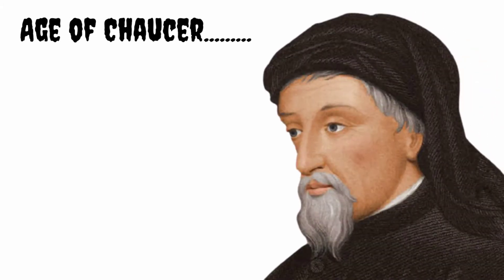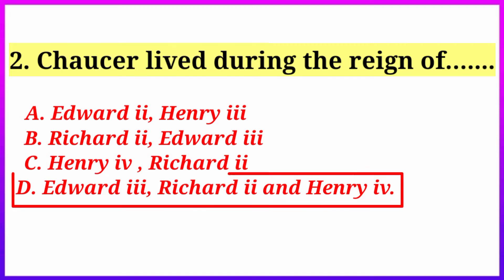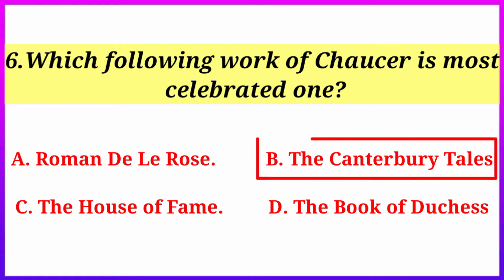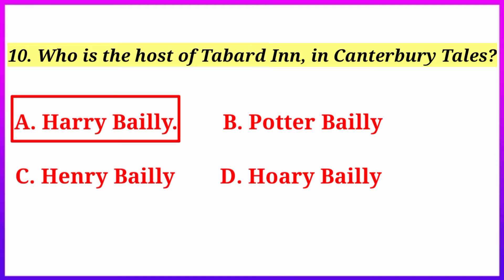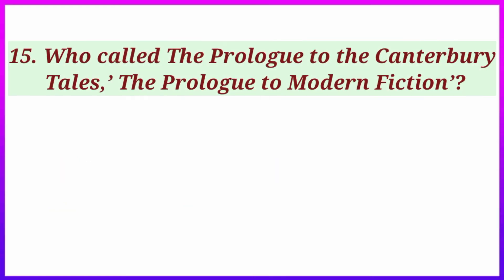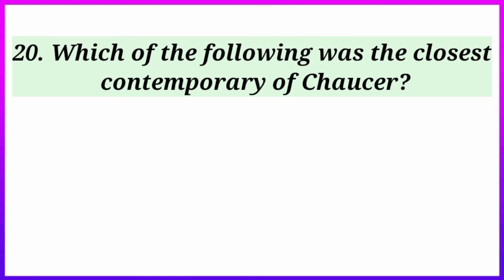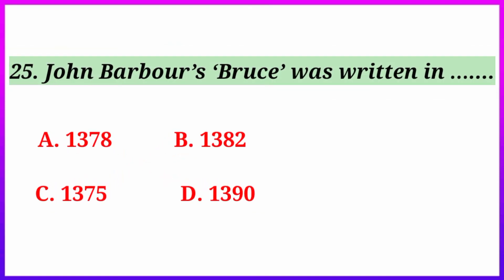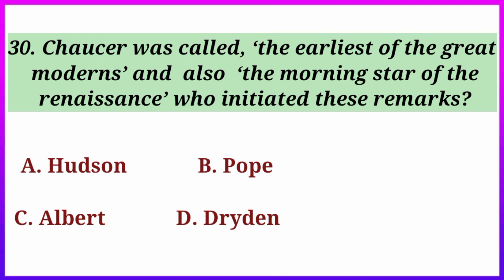Age of Chaucer | important questions from age of Chaucer |MCQs | Ugc net English literature.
# Age of Chaucer
# Mcq on age of Chaucer
# important questions from Chaucer
# for ugc net and set

# Comments and
This Age is very important for UGC NET and SET.
Here in this video I have discussed 30 important MCQs on Age of Chaucer.
This is the important part of History of English Literature.